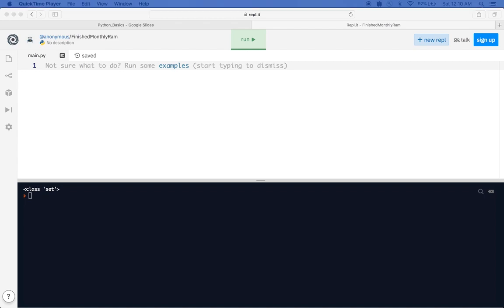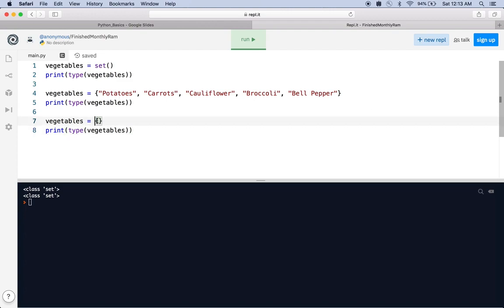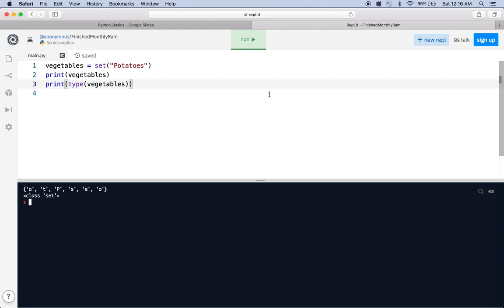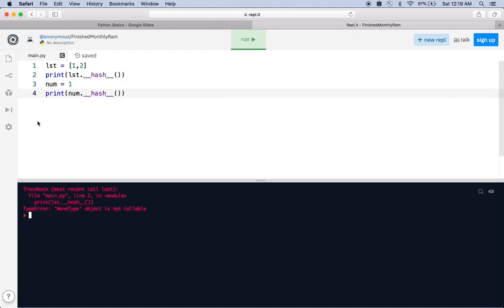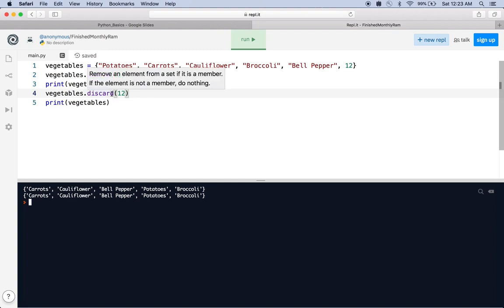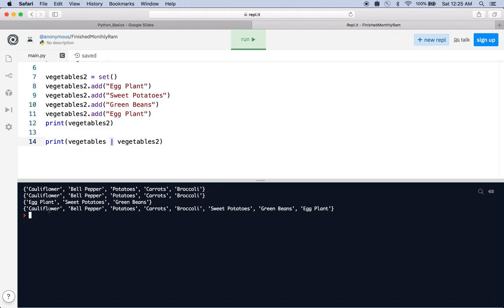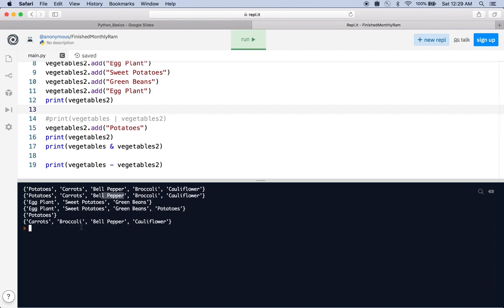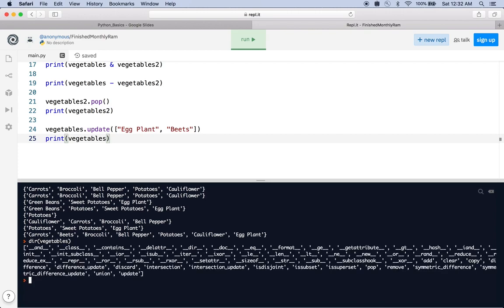Python Tutorial For Beginners - Lesson #4 - Sets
In this video, we are going to learn about Sets.

Cheers
Bharath